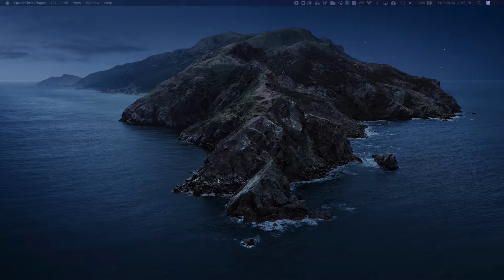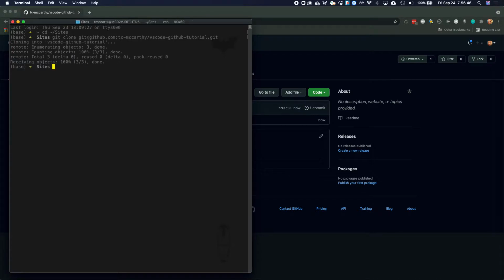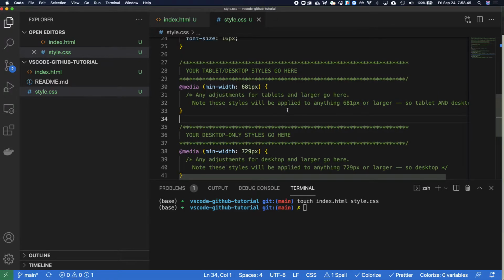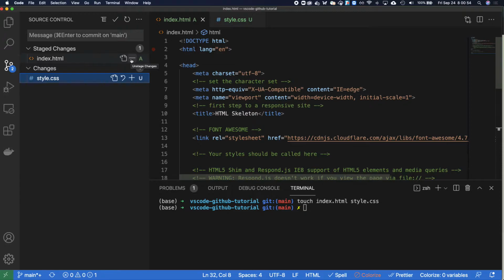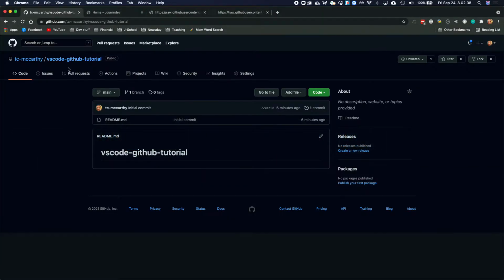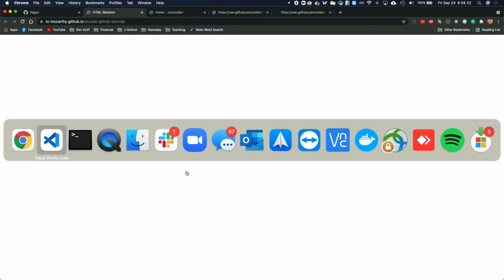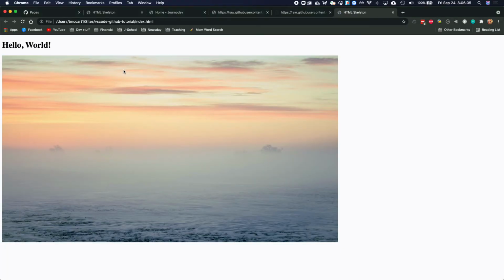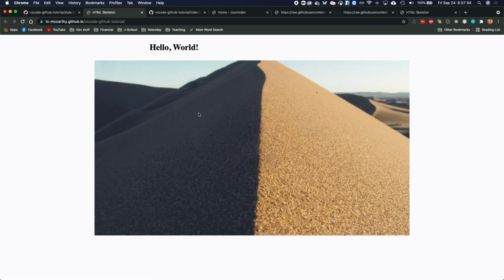Creating Git Repos and working with them in VSCode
This tutorial, produced for Newmark Graduate School of Journalism students, covers setting up a github repository for projects and assignments, cloning them, working with them in vscode, committing, pushing and setting up github pages.